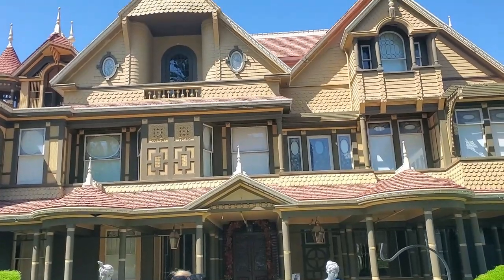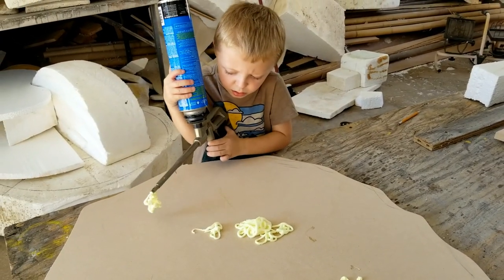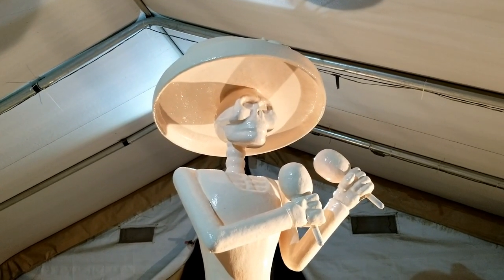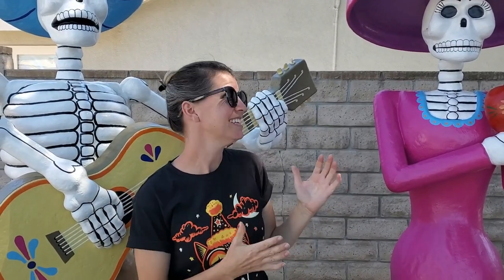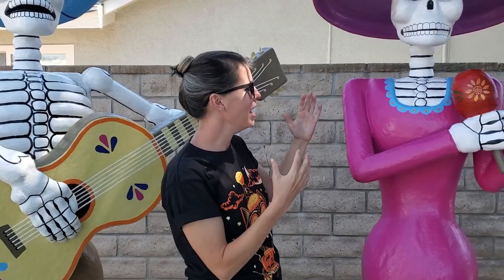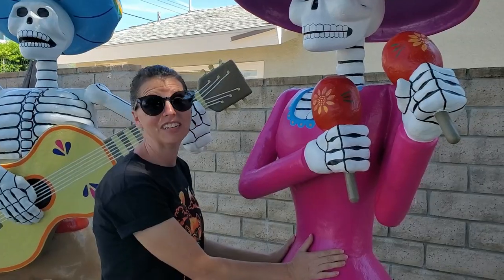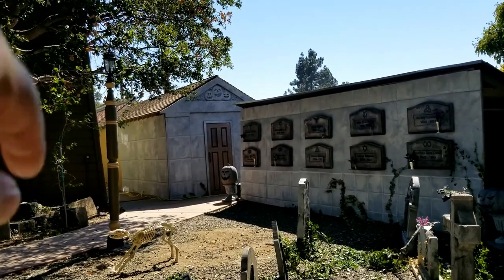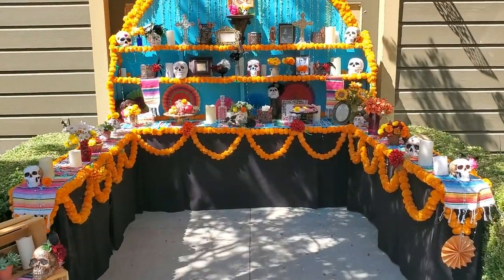Day Of The Dead Skeleton 💀 Halloween Props for The Winchester Mystery House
Join us a we make some Day Of The Dead skeleton Halloween props and decorations as well as large Halloween pumpkins for The Winchester Mystery House All Hallows' Eve Halloween event.  Afterwards we explore the grounds of the Winchester House during  one of the set up days.  These large Dia De Los Muertos skeleton puppets are sculpted and carved from white foam and then hard coated with polyester resin and fiberglass.  They are then hand painted to look similar to the authentic Mexican Paper Mache skeleton puppets.  We pulled many ideas and inspirations from parades, sugar skulls, skeleton decorations, Disneyland, and images we found online.  We also fabricated a few of our giant fiberglass pumpkins for their kids pumpkin patch.  This year the Winchester Mystery House has a huge projection mapping on the outside of the house, a night time walkthrough tour, a kids pumpkin patch, giant sunflowers and décor made from smaller funkin pumpkin decorations.  They have a big area decorated for Day Of The Dead with an alter and several colorful decorations.  We also made large Jack O Lanterns for their entrance ticket booth.